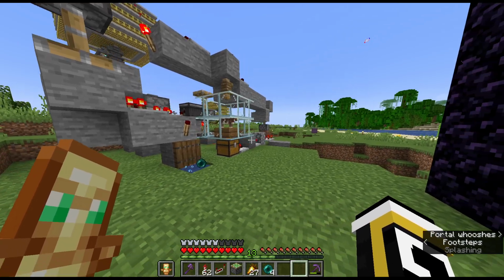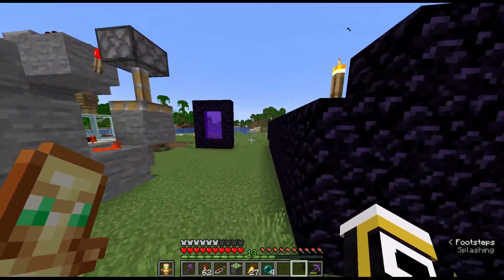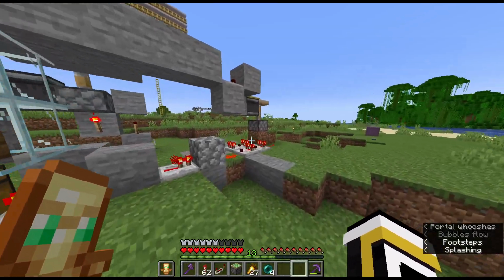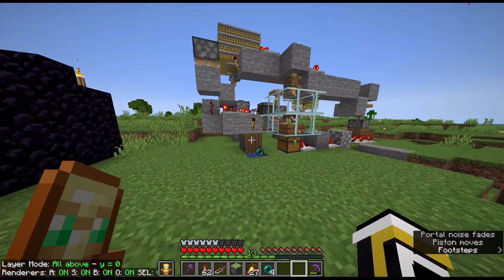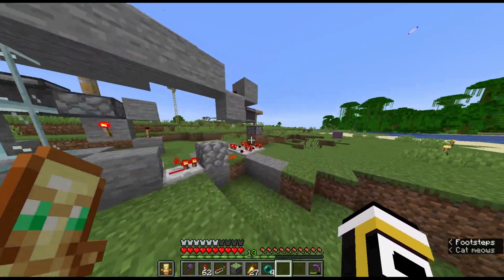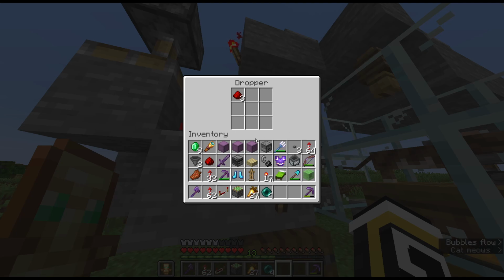Controlled Teleportation Chamber (multiplayer) (Remote Ender Pearl Stasis/w Counter + Netherproof)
Just wanted to make a quick video showing my own variant on cat ender pearl stasis chambers. Again not the prettiest chamber but you get the point.

-Tested on Vanilla 1.21.1 Java Realms